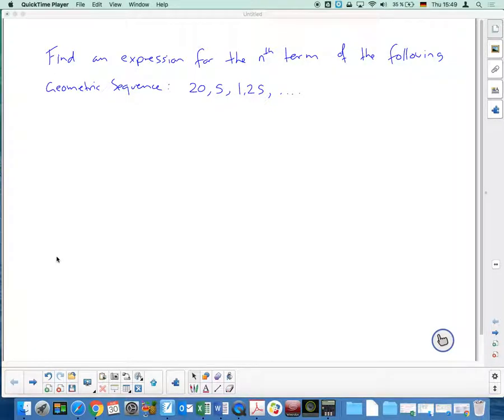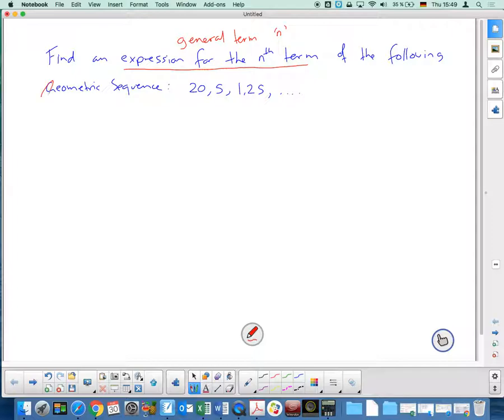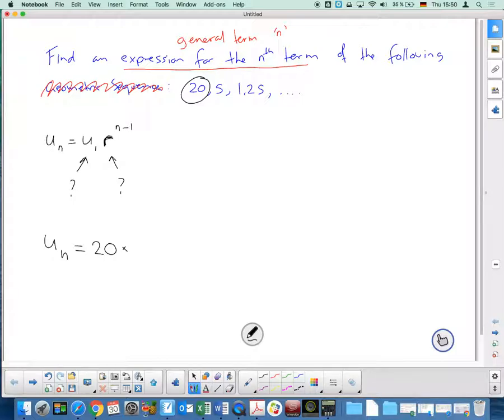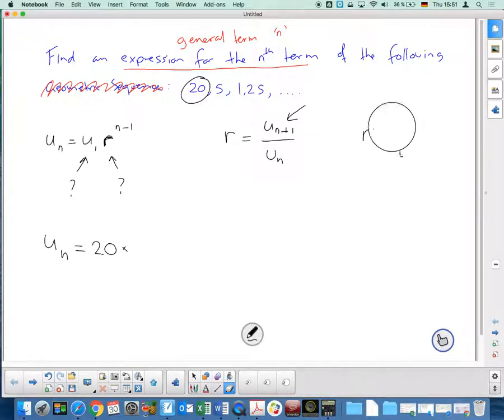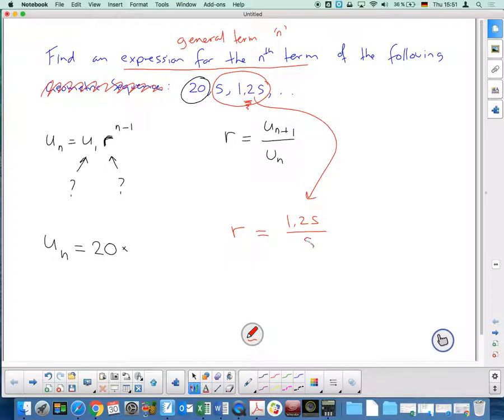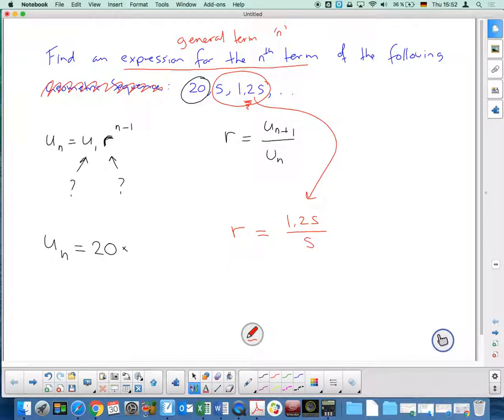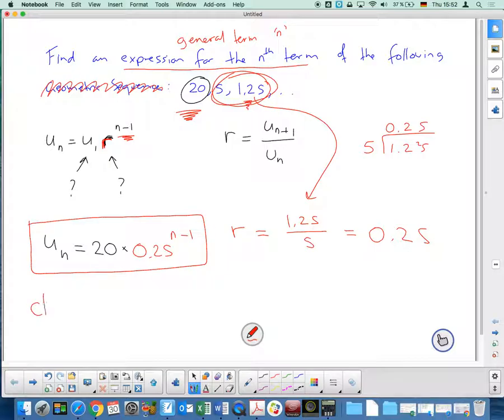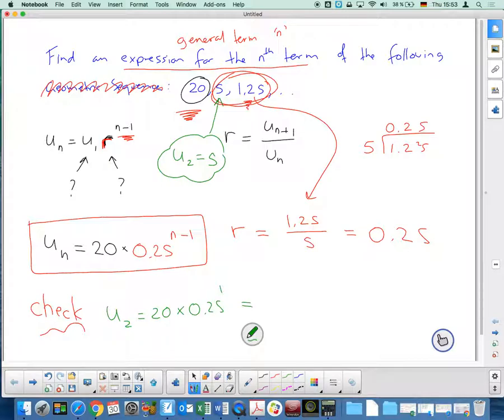Finding the nth term of a geometric sequence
This shows how to get the nth term (also known as the general expression) for a geometric sequence.